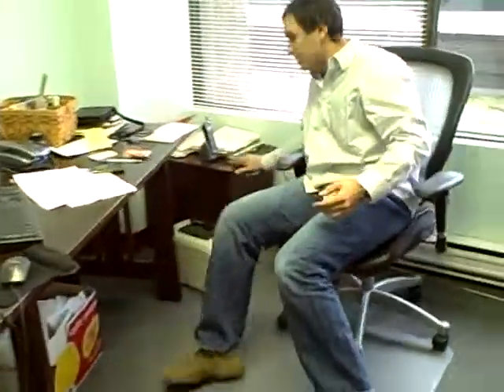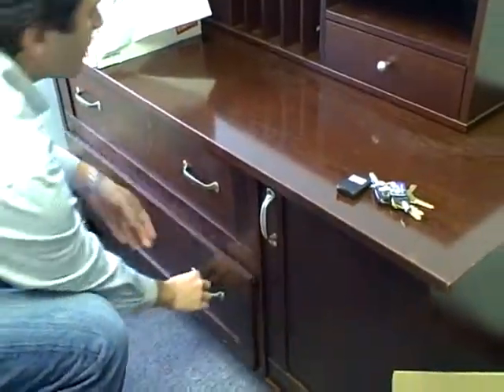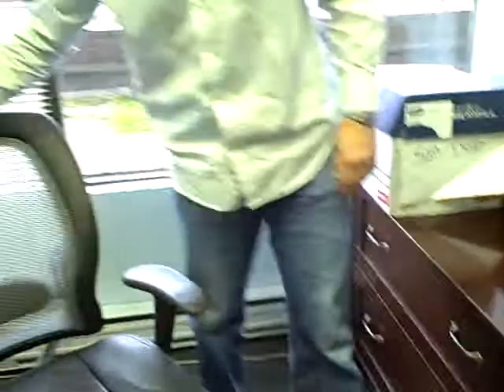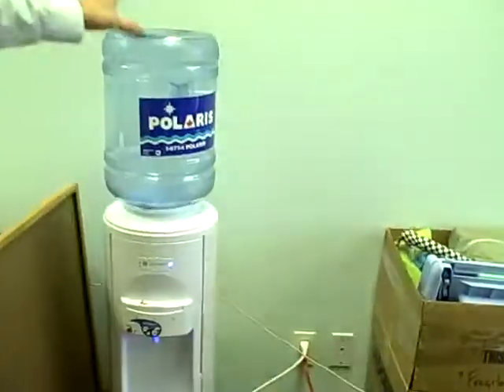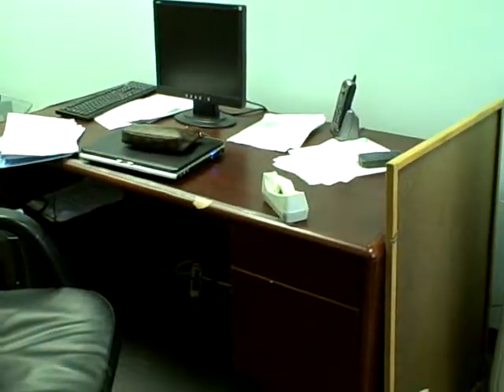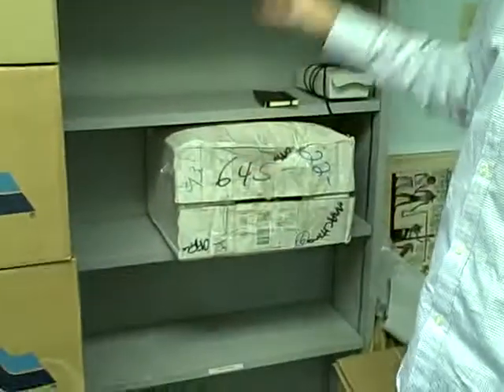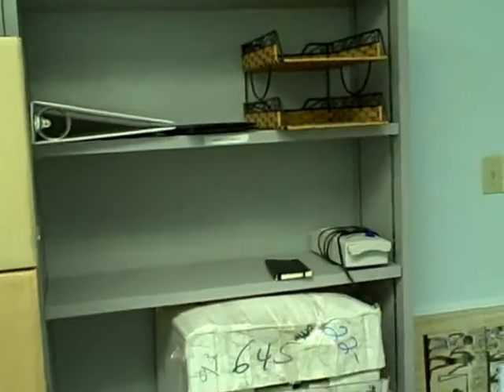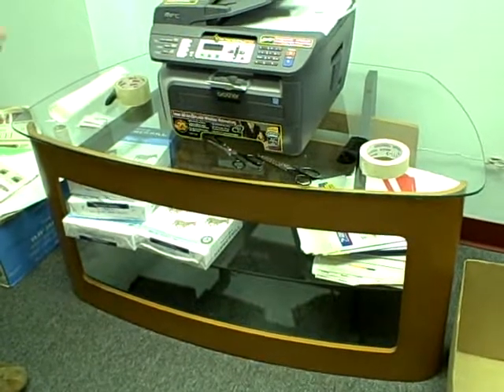Vancouver Office Furniture, Desk, Credenza, Computer, Shelving & Moving Sale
Office Moving Sale!

We are moving our office and selling a bunch of different office, workplace and work environment items.

Designer Desk (adjustable for center, left or right return) with keyboard tray $125
Matching Designer Credenza $125
Matching Designer File Cabinet $25

BUY ALL 3 FOR ONLY $225

Dell Dimension 4550 Intel Pentium 4 Processor at 2.53 GHz
512MB DDR SDRAM at 333MHz
17 inch flat panel display
60 GB Hard Drive
Harmon Kardon Speakers
***I just reset this to the factory settings and now this machine is blazing fast***
Get all of the computer stuff for only $350

Office chair ($60)
Office chair ($20)

Telus 2Wire router ($25)
Used Desk ($25)
Water Cooler WITH mini fridge ($125)

Designer TV/Printer Stand ($400)

2 sets of office shelves (perfect for building a library, keeping refernence document, binders, etc) ($25 each)
Credit/debit card processing machines ($10 each)
organizing tray ($2)
paper shredder ($5)

Since there's so many items, rather than take pictures of each one, I've recorded a short video
that you can watch below.

First come, first serve.  All items located in our office at 1755 West Broadway (Burrard) in Vancouver, BC